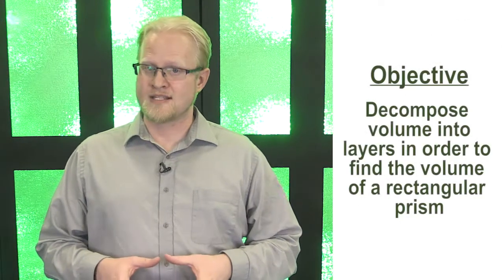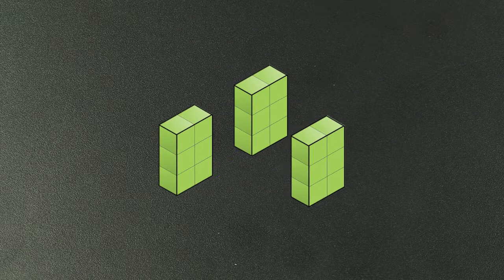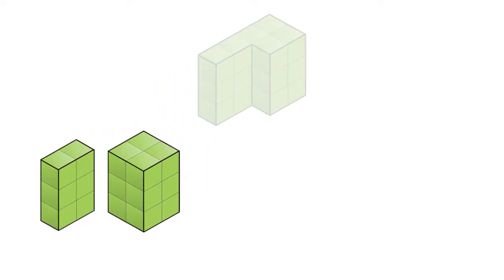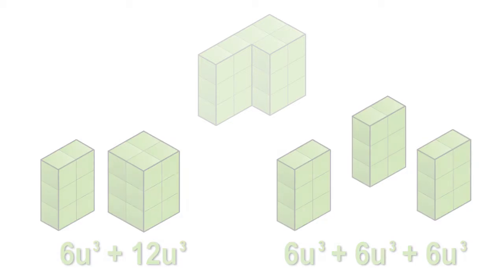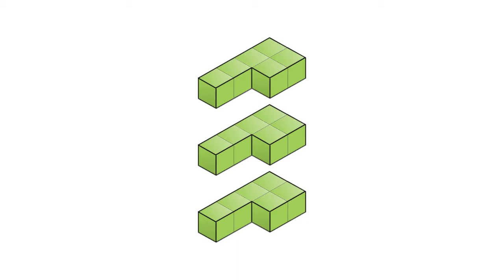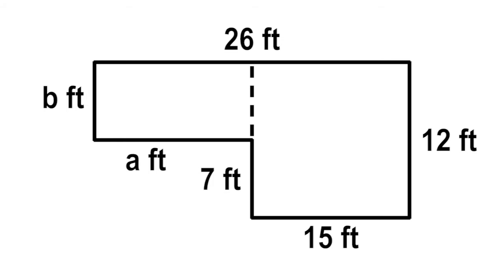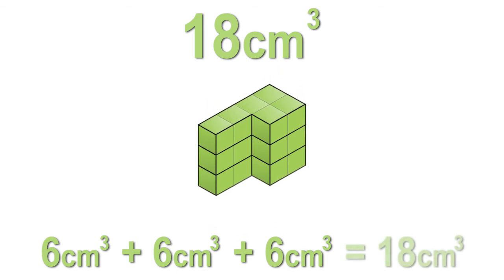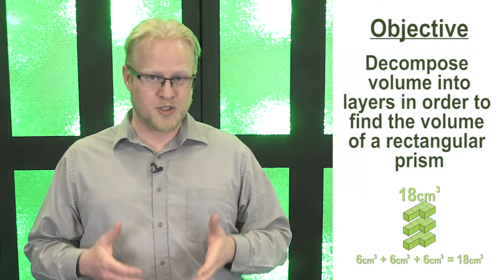9.02 - Composing and Decomposing